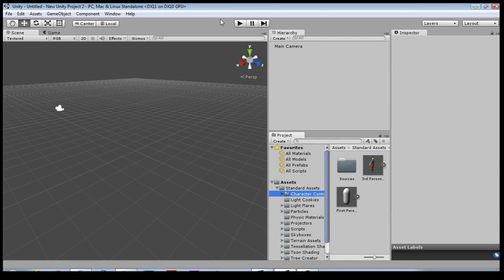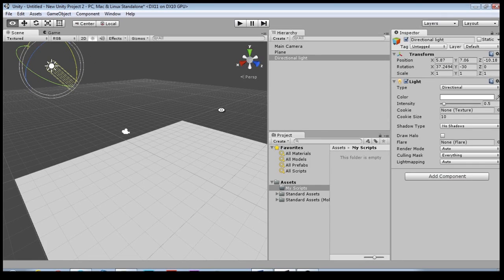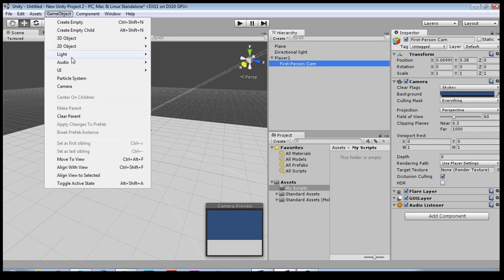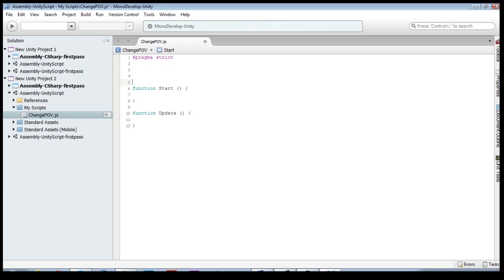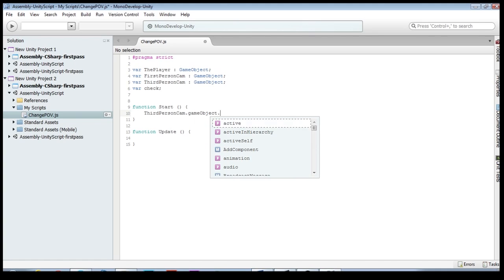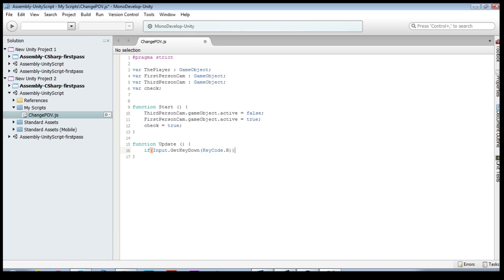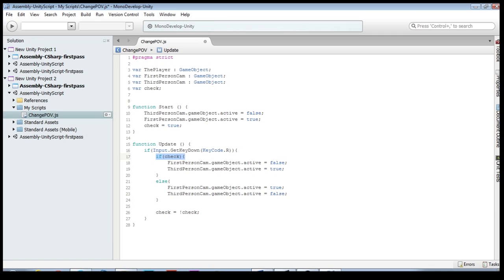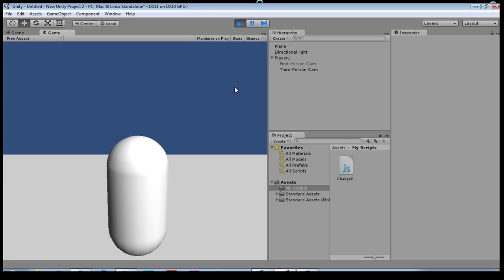Unity - Switch Between First-Person and Third-Person POV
This tutorial will show you a simple way of switching from First-Person to Third-Person POV in game.  We will learn how to make a script that will change the player POV in game by clicking a button.